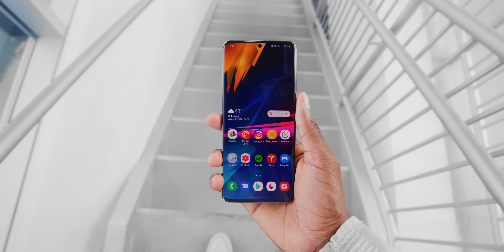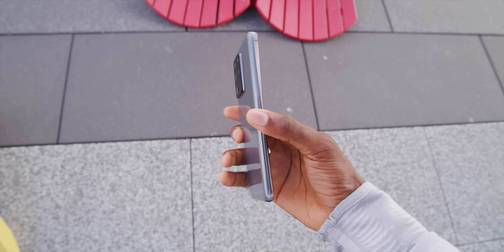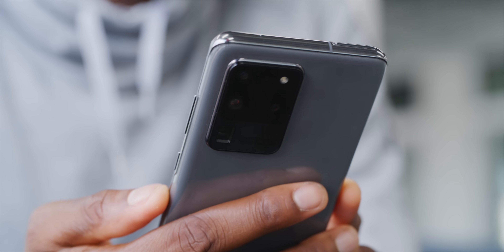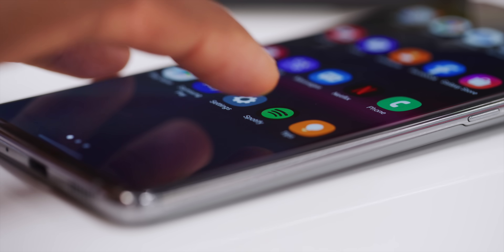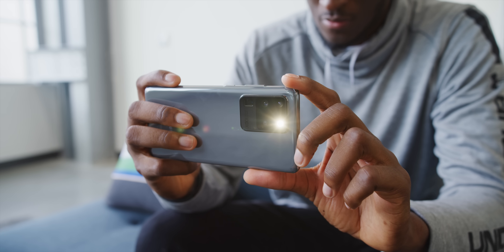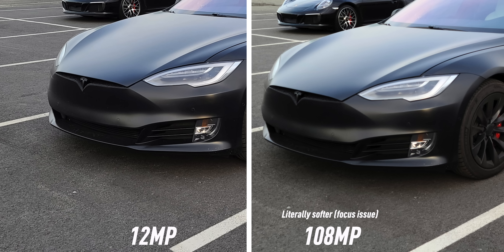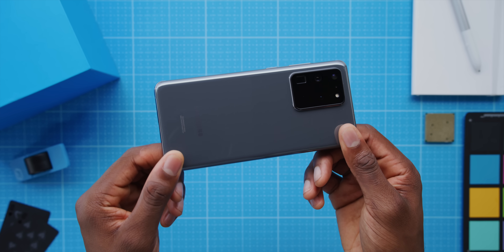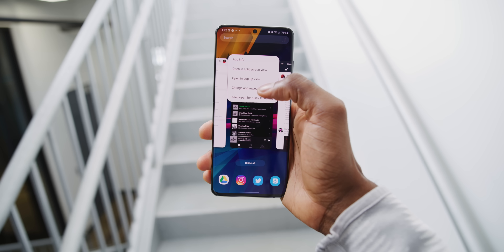Samsung Galaxy S20 Ultra Review: Attack of the Numbers!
Galaxy S20 Ultra is what happens when Samsung throws all the biggest numbers in one place.